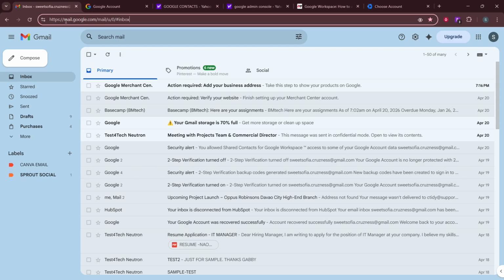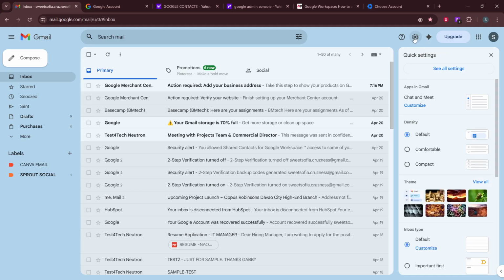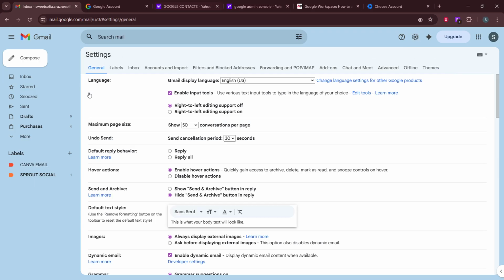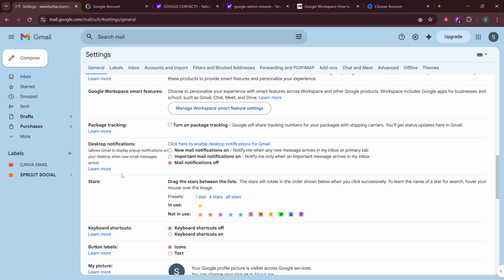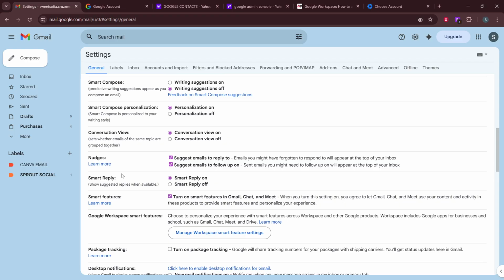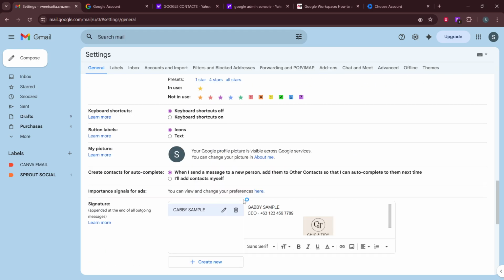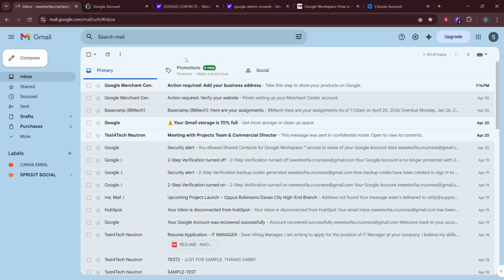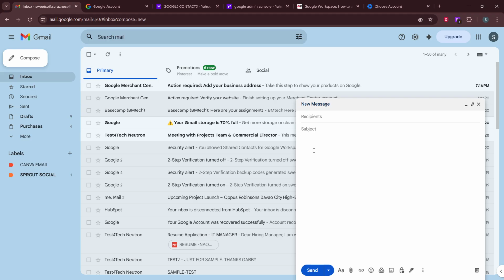How to Use Gmail Smart Compose [2026 Full Guide]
How to Use Gmail Smart Compose

In this video, we show you exactly how to use Gmail Smart Compose to accelerate your writing process and improve email efficiency. Leveraging this predictive text technology allows us to draft correspondence faster by utilizing machine learning to suggest relevant phrases and sentences in real-time.

We focus on the utility of background assistance that adapts to your personal writing style and common phrases. By enabling these intelligent suggestions, we can streamline repetitive typing tasks and maintain a consistent professional tone across all outgoing communications, significantly reducing the time spent on routine inbox management.

Technical Specs:
Software: Gmail; Feature: Writing Suggestions & AI Automation.